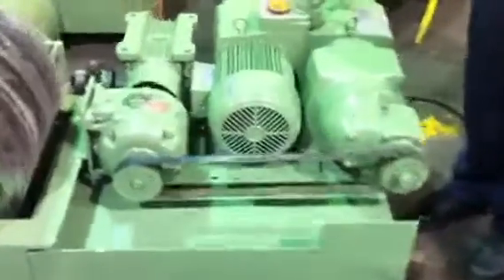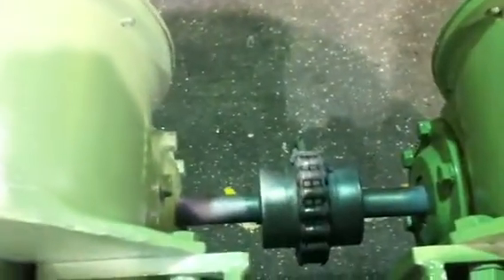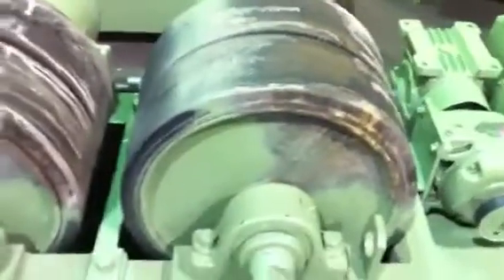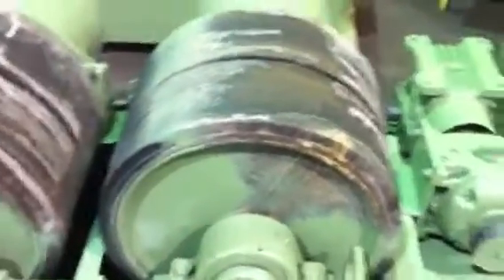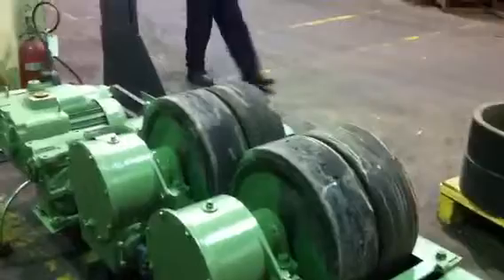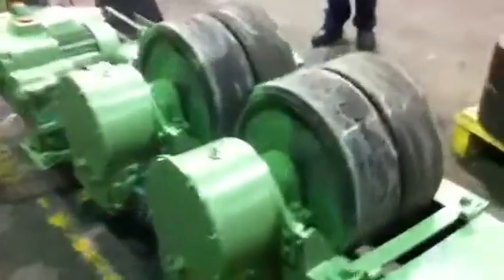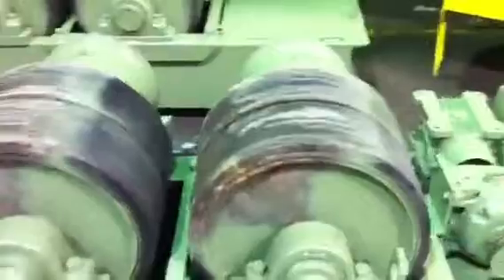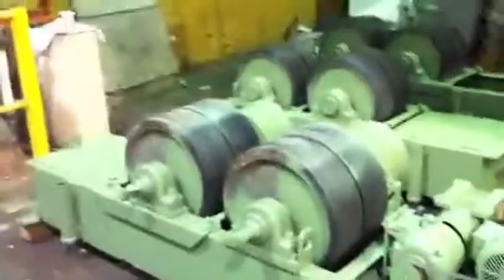90 ton Ransome Tank Turning Rolls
90 ton Ransome Tank Turning Rolls